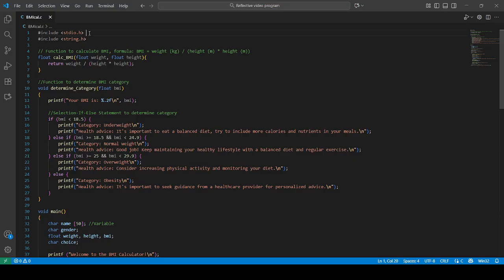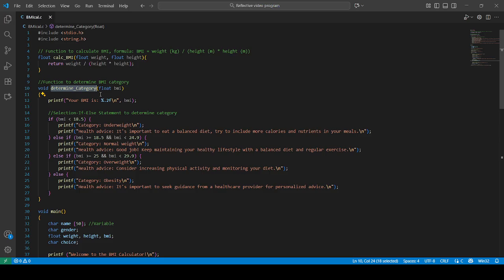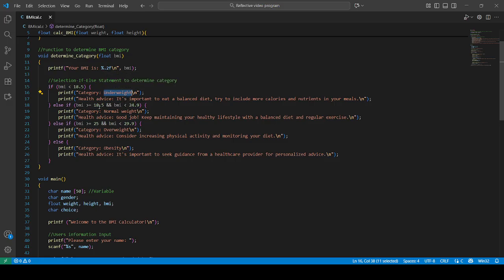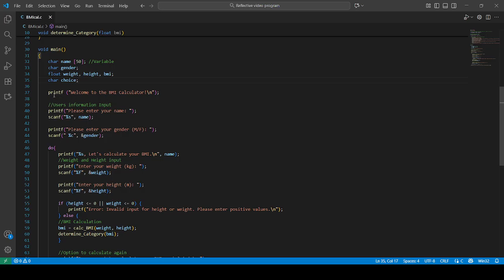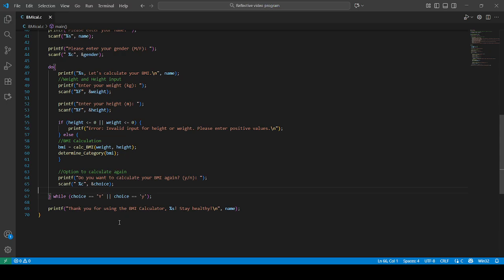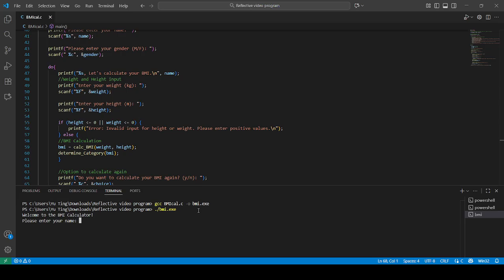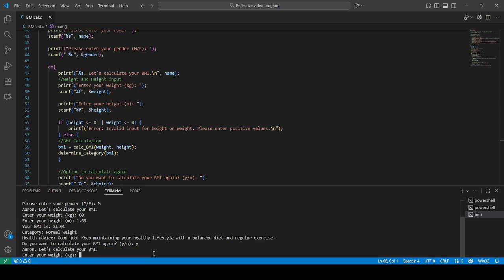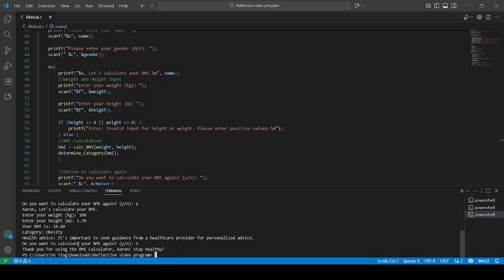104399278_Yu Ting VOON_Reflective video